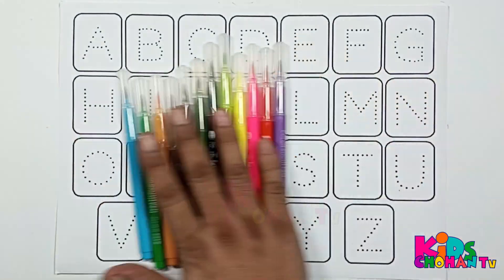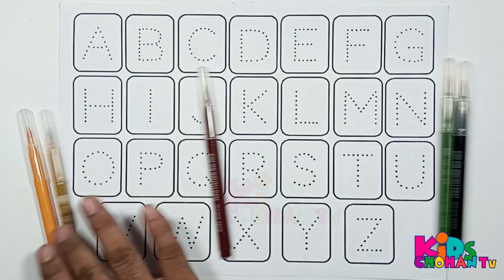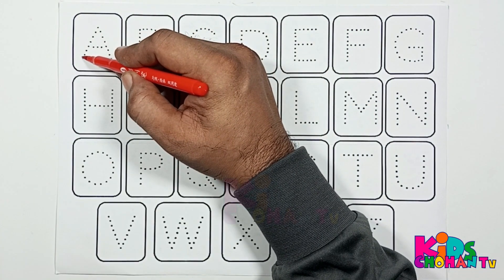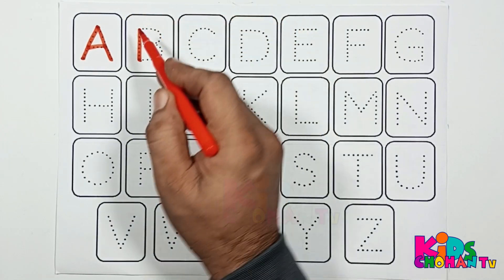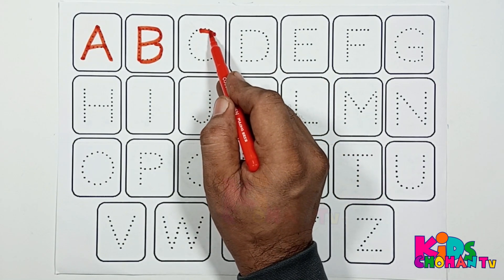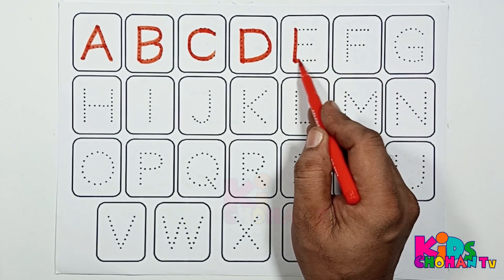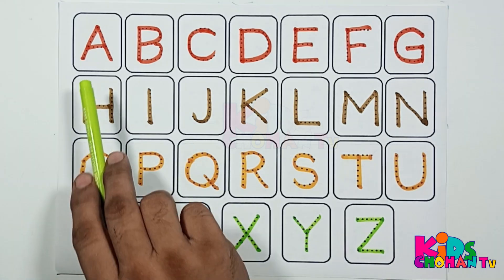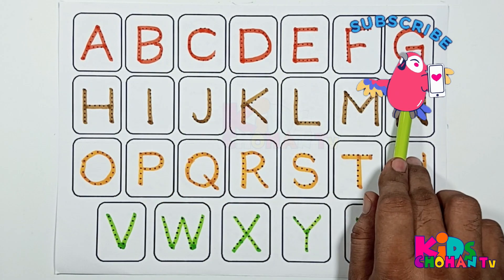Abc Dotted Tracing, English Alphabet Writing, Preschool learning abc alphabets kidschohantv 412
Collection of uppercase & lowercase alphabet dotted lines
ABCD alphabet writing
alphabet song A -Z
Ronda De Las Vocales
Canticuentos
Canción Infantil
LOS NÚMEROS del 1 al 10
Canciones de los números
Vídeo educativo para aprender a contar
Cantando los Números
Canciones y Clásicos Infantiles
SON LOS NÚMEROS DEL 1⃣ AL 🔟
Luli Pampín 💖 Ft. La Brigata Canterina
EL ABECEDARIO de la A a la Z
Vídeo educativo para aprender las letras
Genevieve Plays with fun Educational Toys for Toddlers
Fun Indoor Playground for Family and Kids at Leo's Lekland
Meet All the Nemies from A to Z
Nursery Rhymes & Kids Songs
Learn Phonics ABC Song for Kids
Educational Alphabet Song
Toddler Learning Videos
Sílabas ma me mi mo mu
El Mono Sílabo
Videos Infantiles
Educación para Niños
Bob el Tren
Aventura del alfabeto
Canciones Infantiles en Español
Dibujos Animados
cuentosinfantiles
cuentosparaaprender
Melodías Mágicas
Canta y Descubre con LooLoo Kids